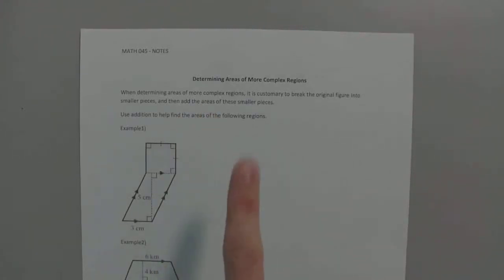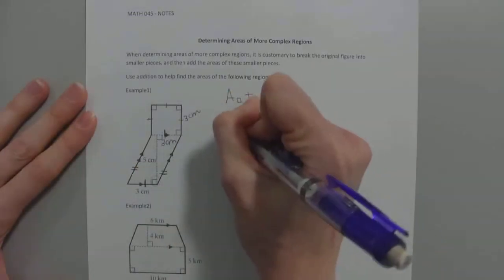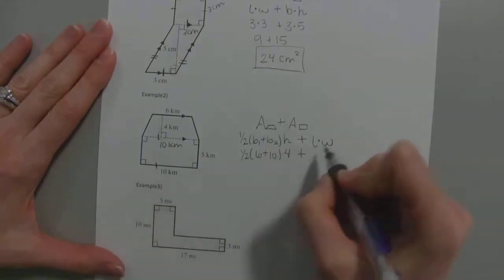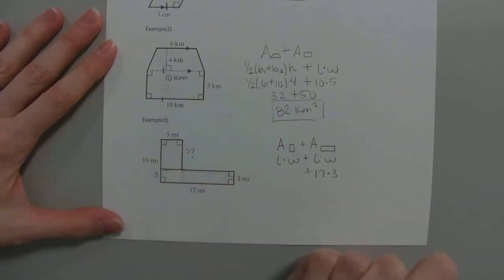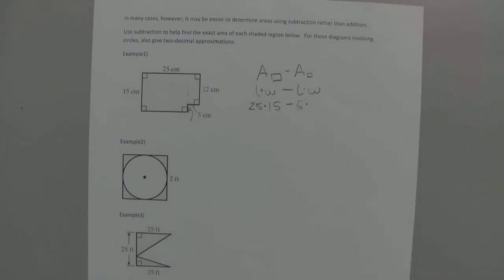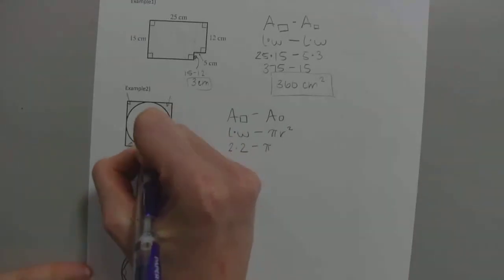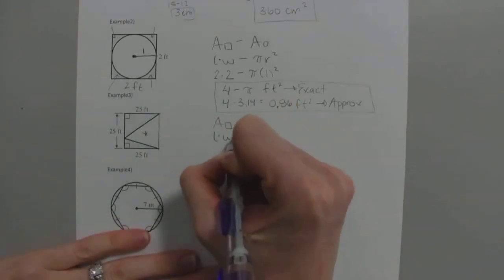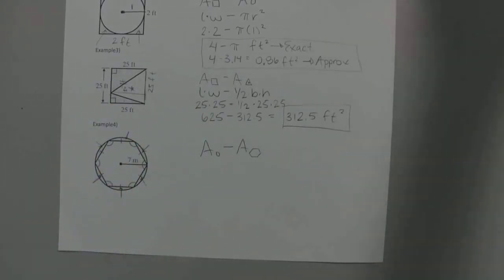MATH 045 - Complex Area Video Lecture